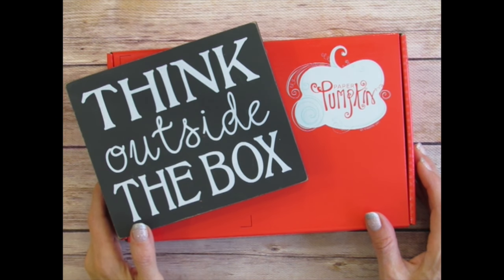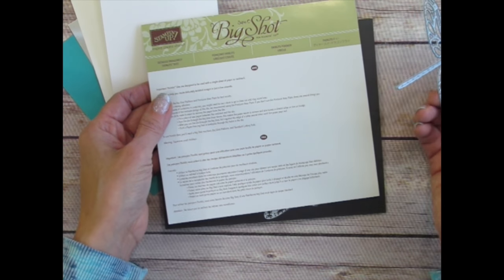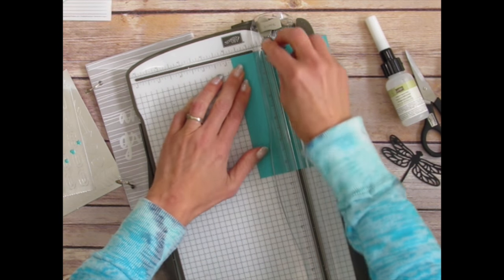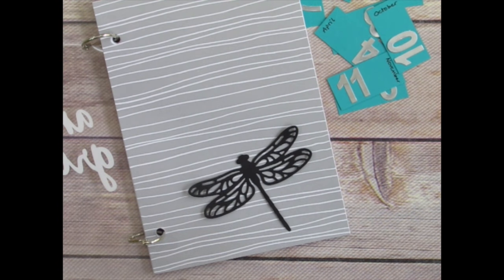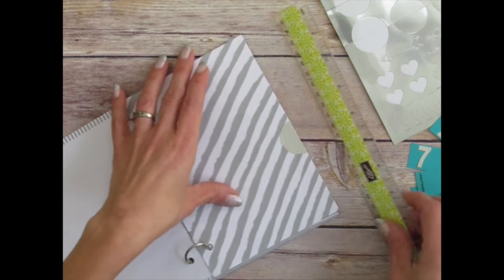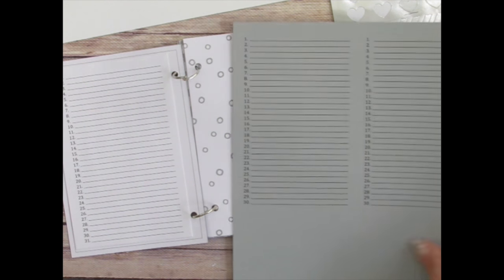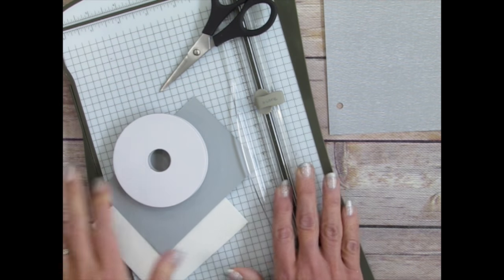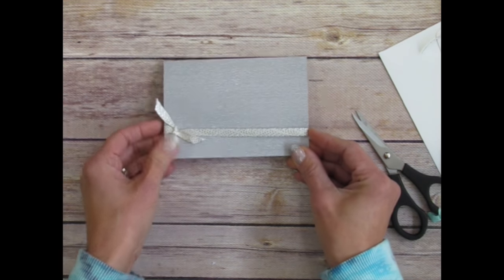Paper Pumpkin December 2016 Another Great Year - Alternate Ideas (Part 1 of 2)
This is a step-by-step tutorial video for making alternate projects (A Perpetual Calendar Booklet & 5 Simple Note Cards) using the contents of Stampin' Up!'s December 2016 Another Great Year Paper Pumpkin Kit. Be sure to visit my January 7, 2017 post on my blog for close-up photos of these projects.

And if you are interested in seeing even more creative ideas, join the Paper Pumpkin Fan Club on Facebook